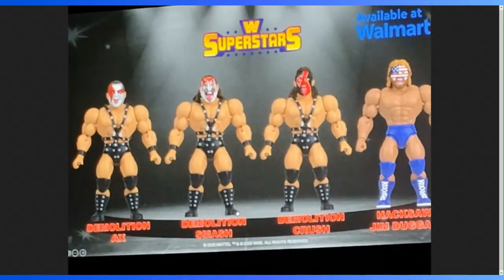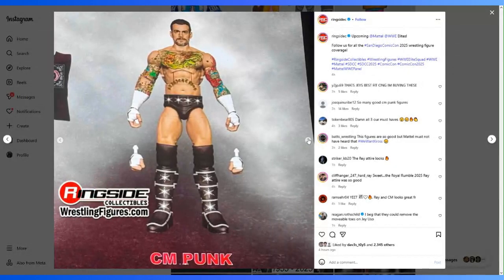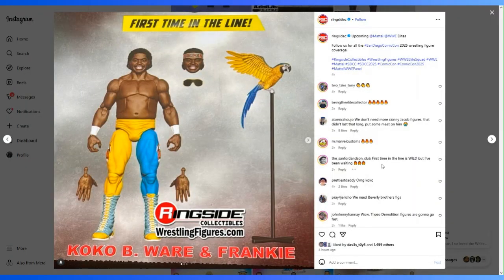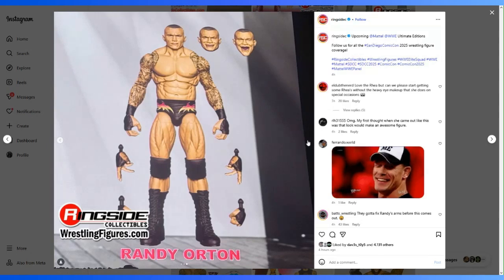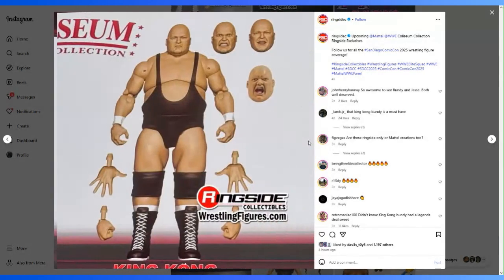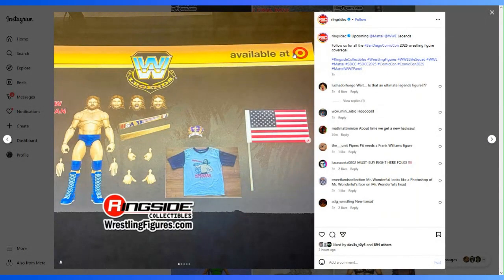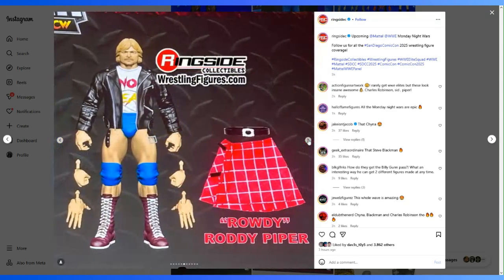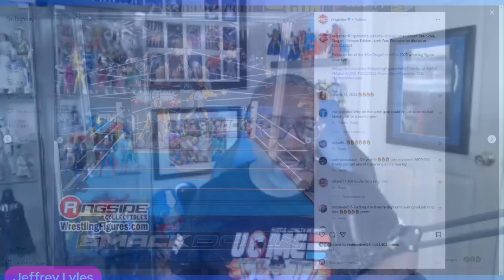SDCC'25 - WWE Figure Reveal Reactions! Koko B. Ware, Crush, LJN Returns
Breaking down all of the Mattel WWE Reveals from the San Diego Comic Con panel with some amazing new arrivals and very cool updates of some other classic figures.